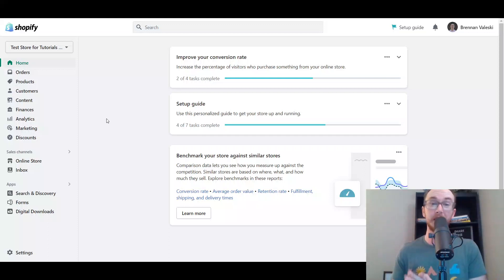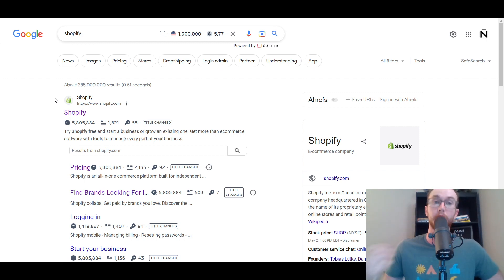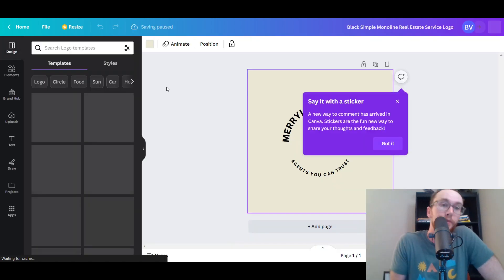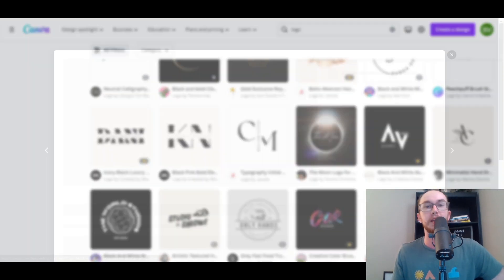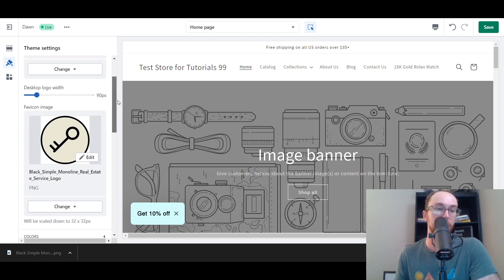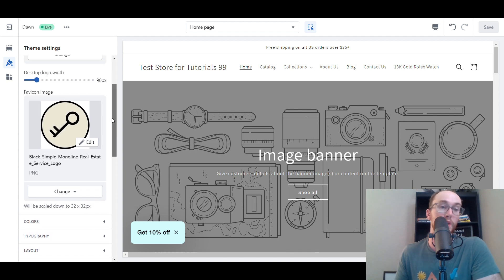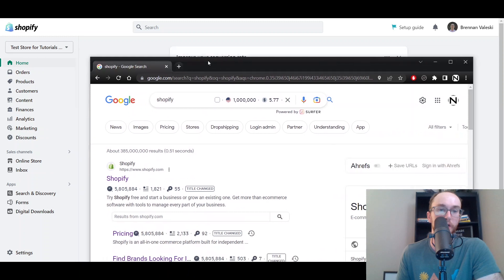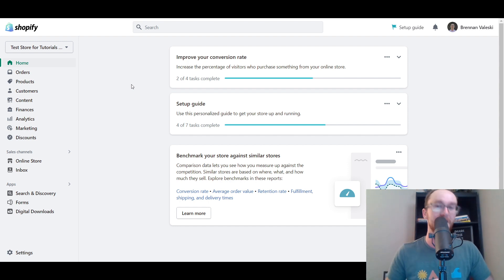How To Create and Add a Favicon on Shopify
My ENTIRE Camera and Recording Equipment: